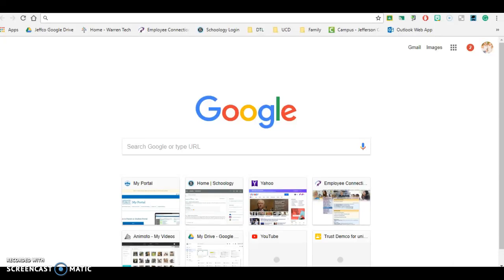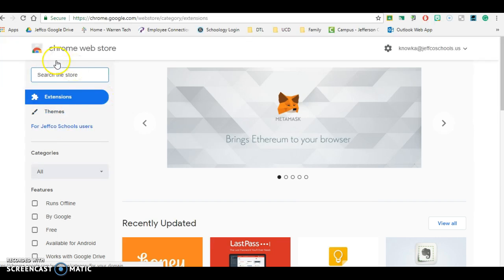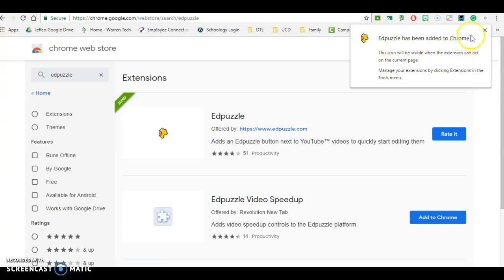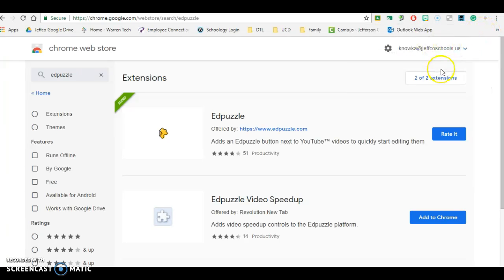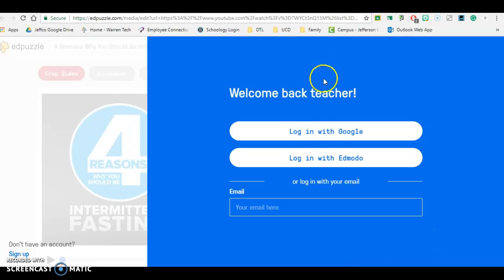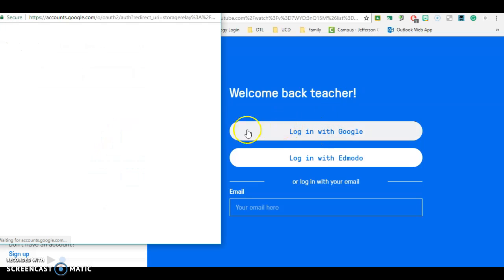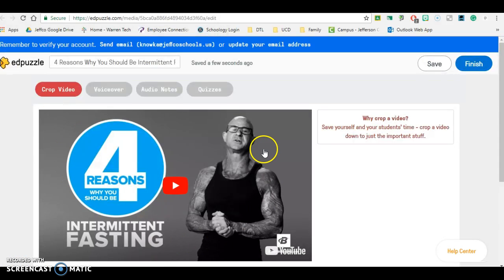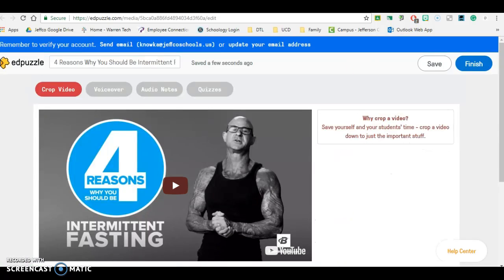EdPuzzle Extension for YouTube